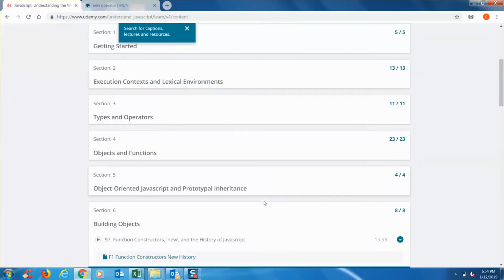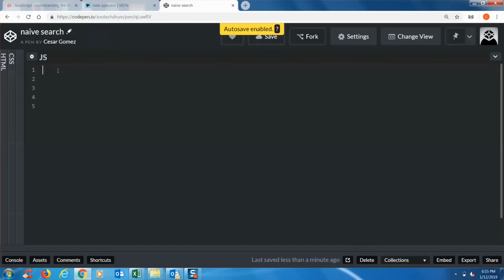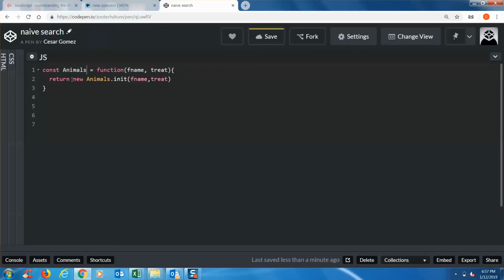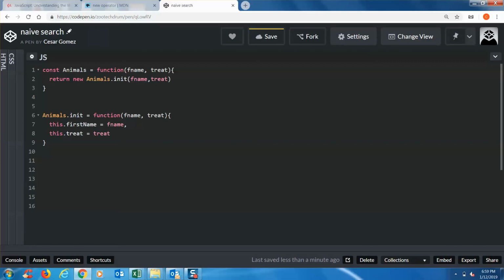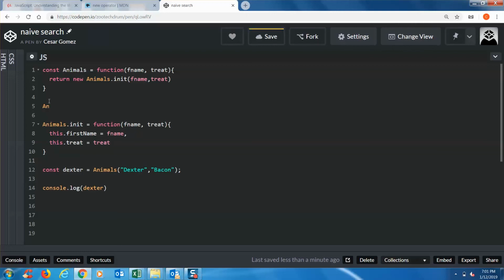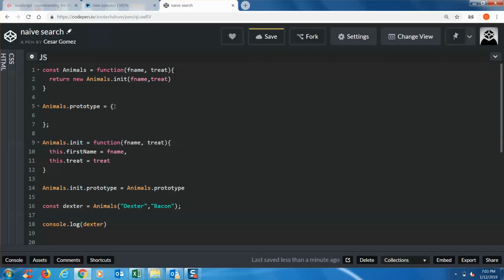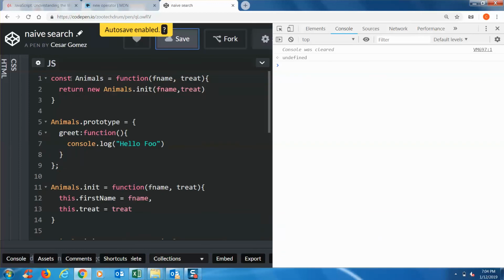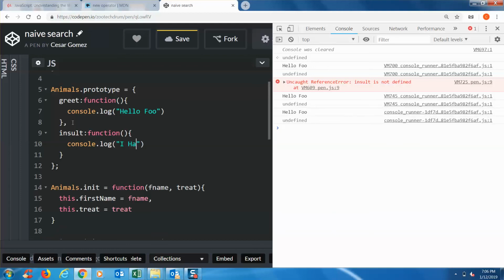Object Constructor and Prototype in Javascript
This video shows what I have learned so in the Udemy course "Javascript: Understanding the weird parts". This specific video is about the prototypes property when you call a function as a function constructor.